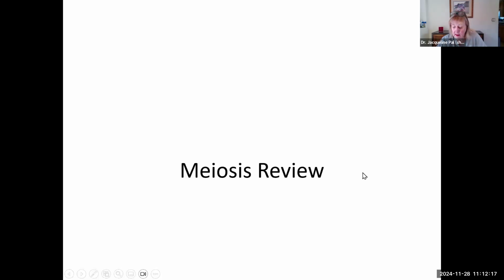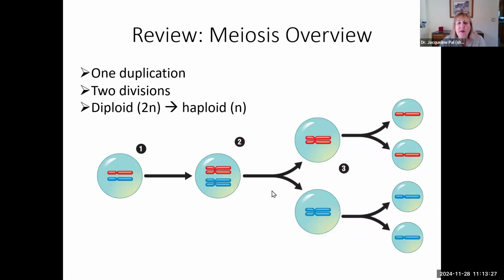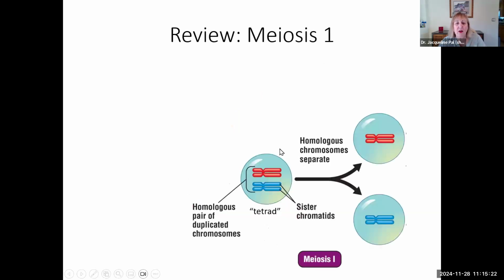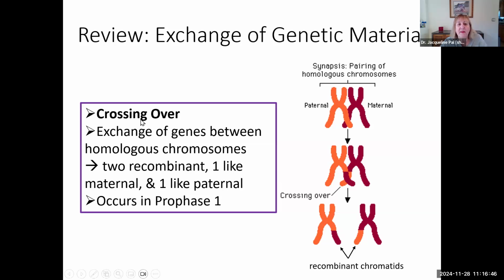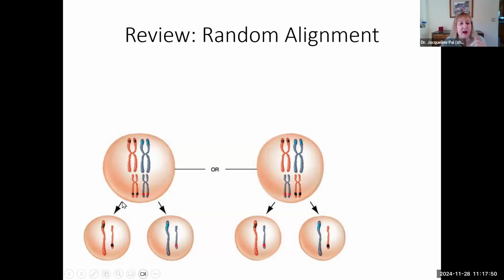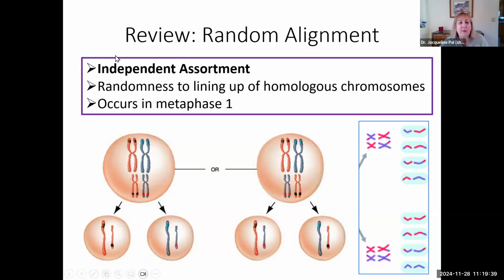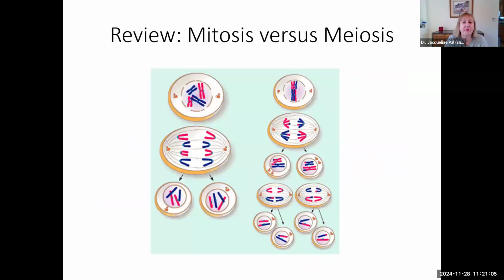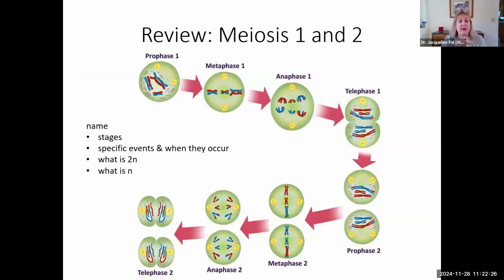hbio20b meiosis review 10.5 min